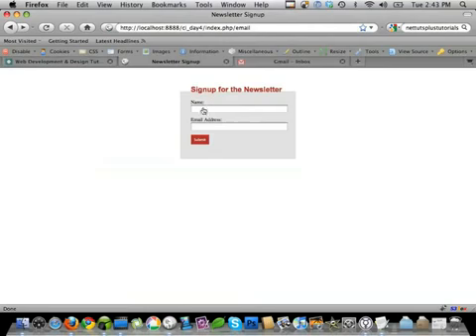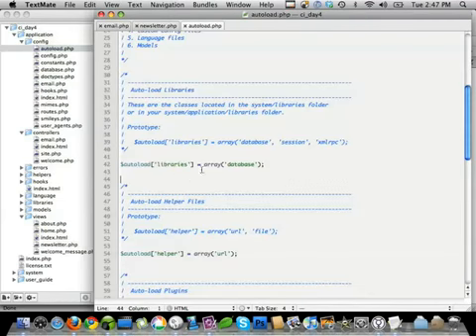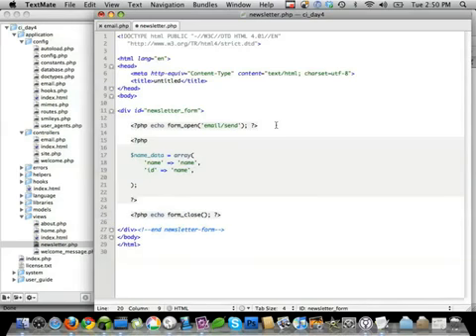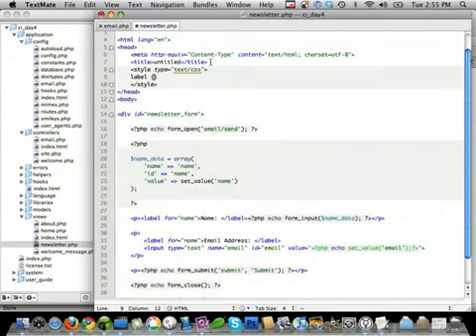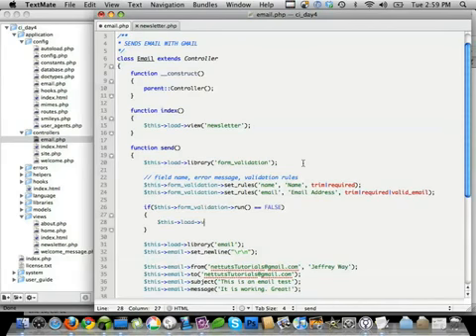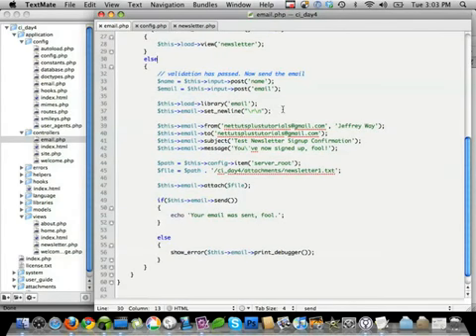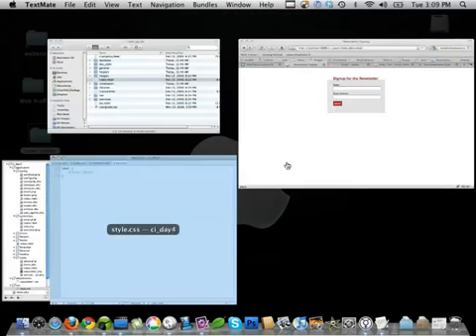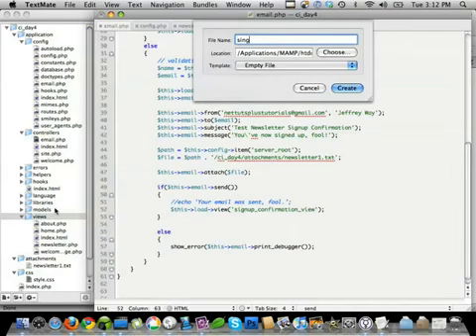Codeigniter Day 4 Newsletter Signup